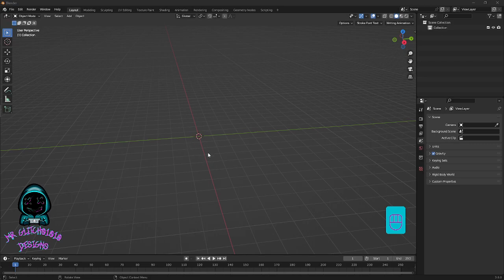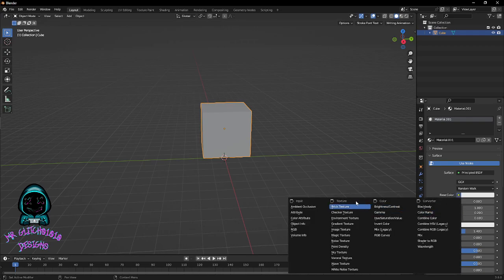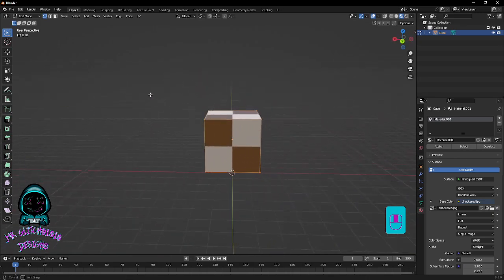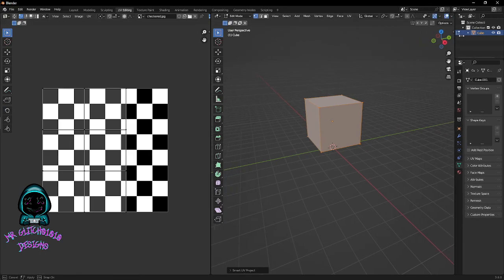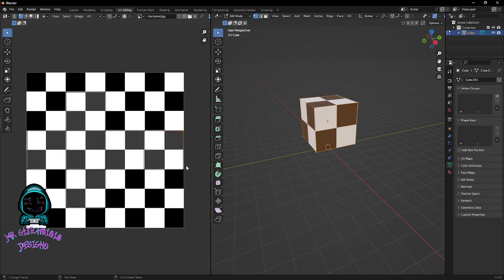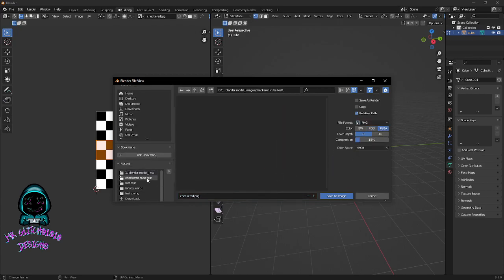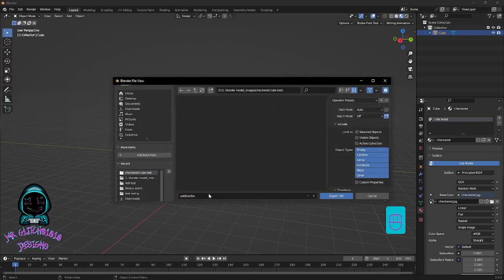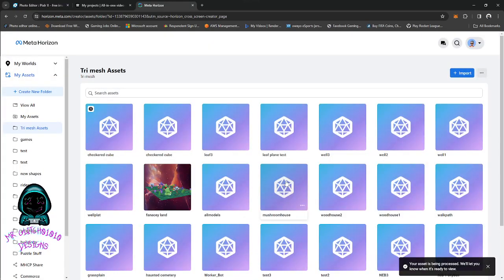how to add texture image to a cube and import into horizon worlds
step by step how to add texture image to a cube and import into horizon worlds